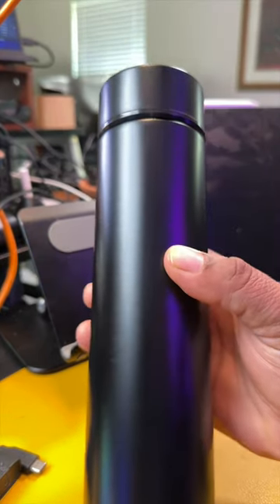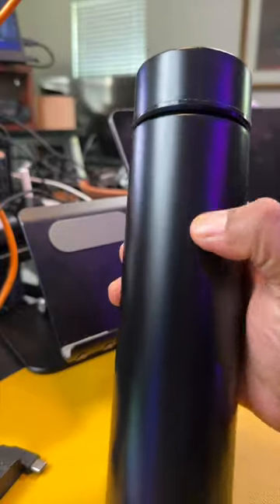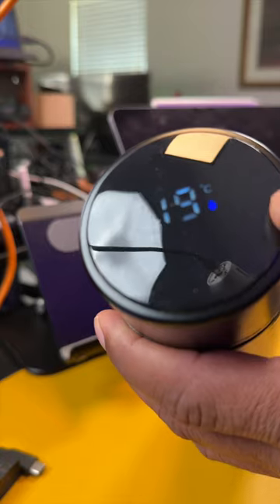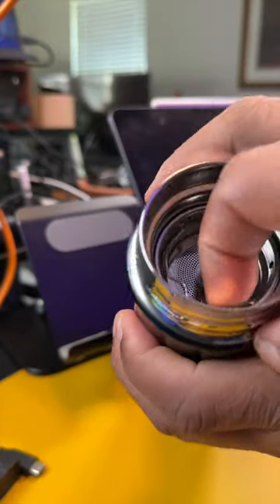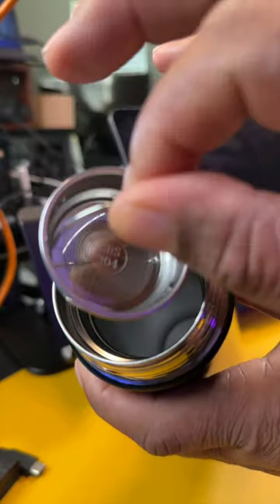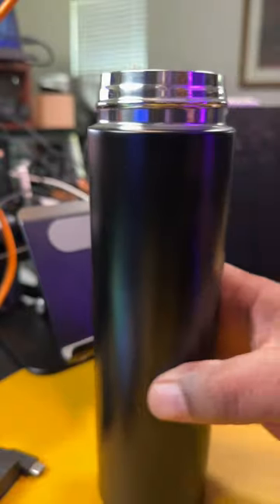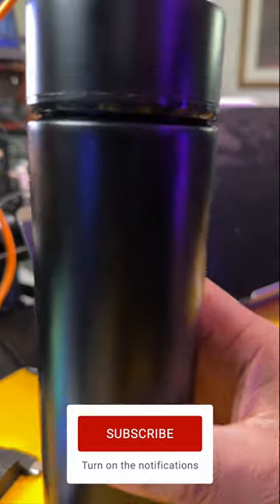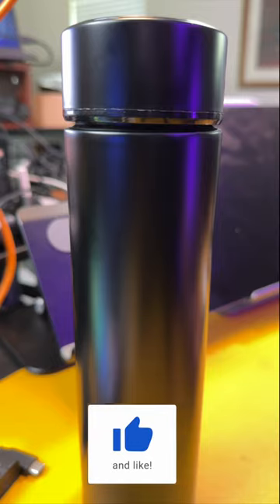Best nerd coffee mug!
Hello to the tech community its your man Rome today I am posting a video about Smart Water Bottles with Digital Temperature Display